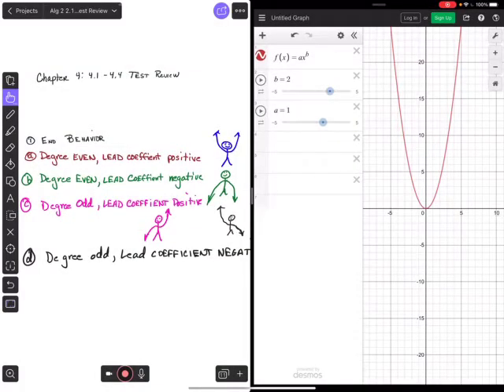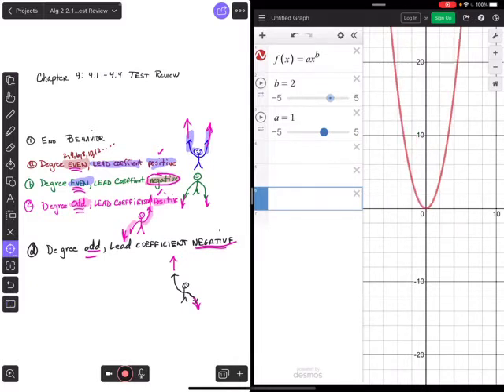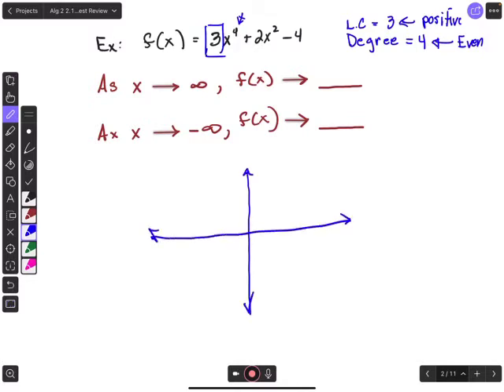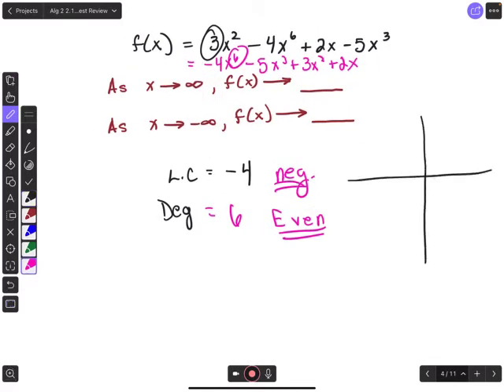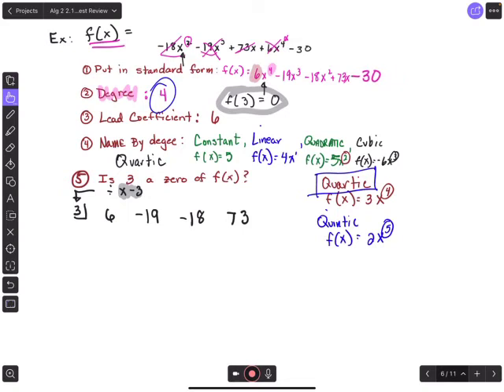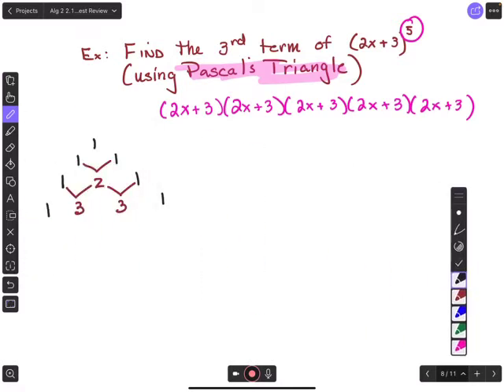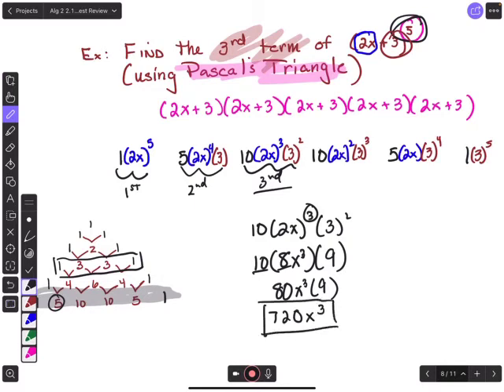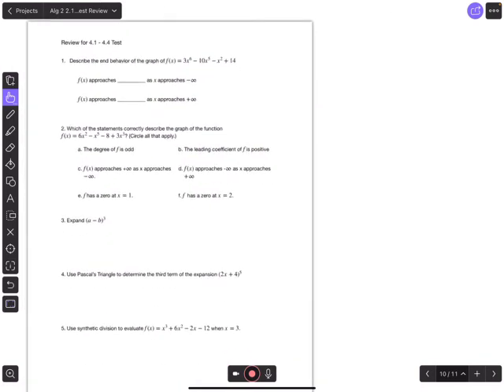78 Algebra 2 Review 4.1 - 4.1 Part 1